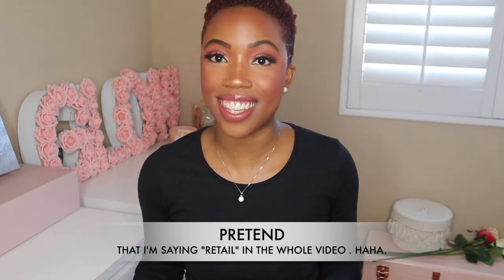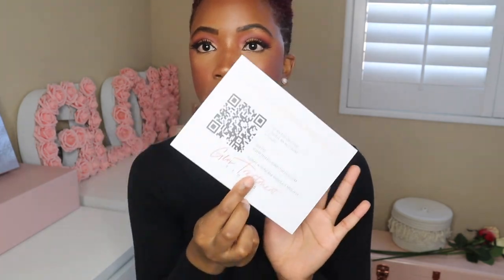How To Sell Skincare Products To Your Clients | GlowTreatment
In todays video I'll be sharing my tips on how to sell retail skincare products to your clients and everybody else!

L I N K S :
-Back Bar Shelf
- Retail Shelf
- Flowering Glue Ring
-Pink Gloves
-Glue Shaker (mine is from T-winks but here’s similar)
- Lash bed
- Bed cover
- Sheet set
- Paper Tape
- Lip Wands
- Nexcare Tape
- Mini Fan
- Nano Mister
- Under eye Patches
- Lash Extensions
- Lash Glue
- Dental Bibs
- Practice Lashes
- Lash Tray
- 4 Compartment Acrylic Box
- Wax Pot
- Eyebrow Wax Sticks
- Facial Towels
- Facial Sponges
- 2x2 Esthe Wipes
- 4x4 Esthe Wipes

This video is not sponsored, I buy 100% of my products and these are my honest thoughts (: